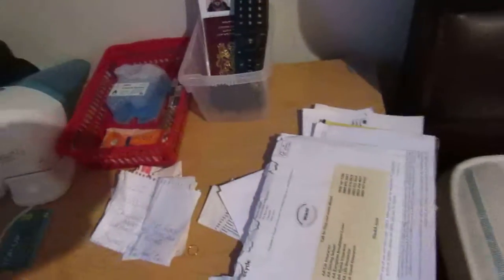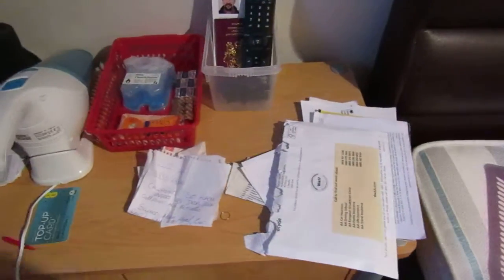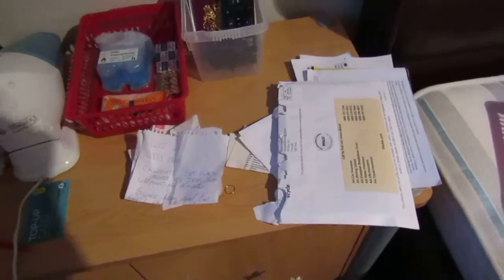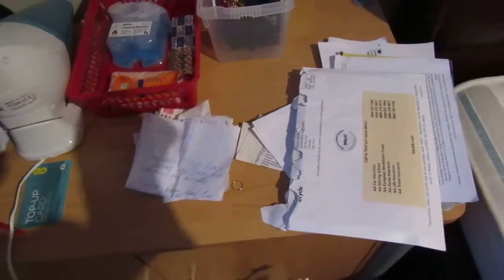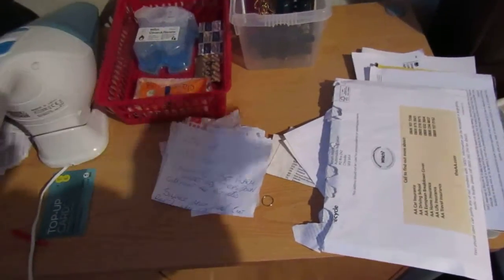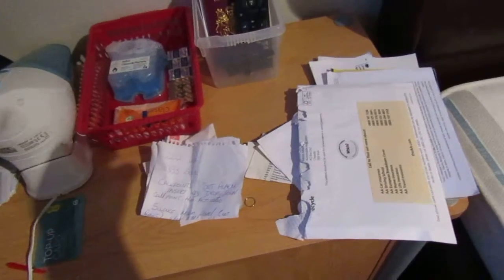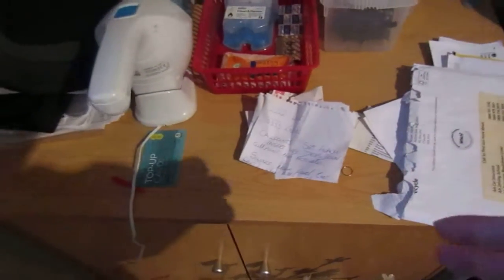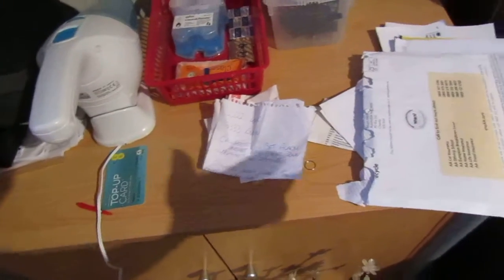Winter Clean up/Sorting out my husband side of the bed video 2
This is the second video sorting out my husband's side of the bed, and show how I organize his paperwork, is to find an envelope and use it to put all letters, bills etc into that envelope.

An Author, Blog and Content Creator.
I live with my husband, and we have a little boy called Henry.
I am a stay at home mum, I create videos for YouTube and also write.